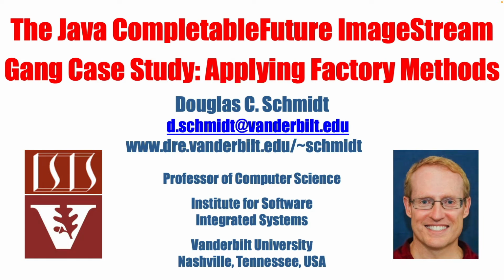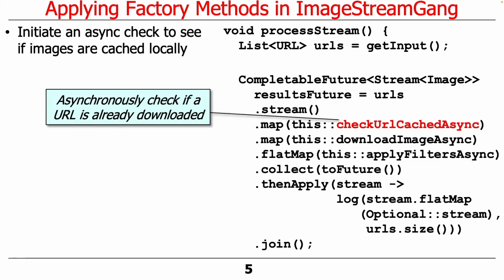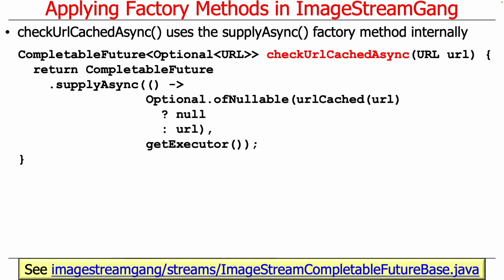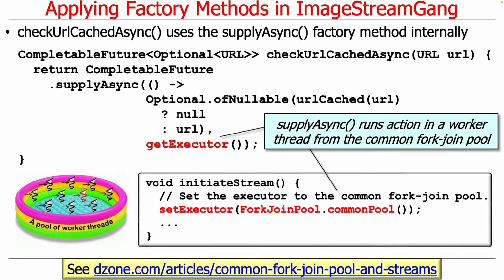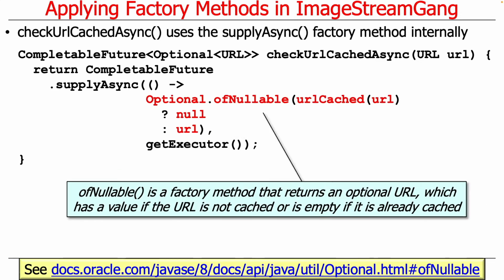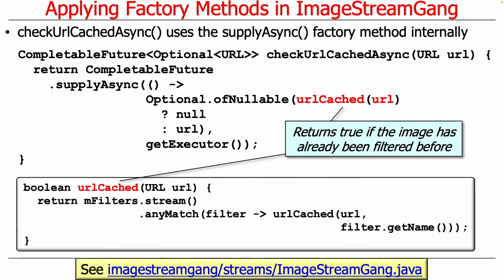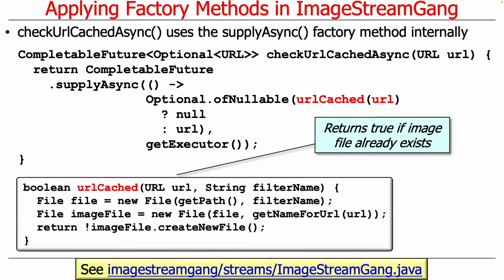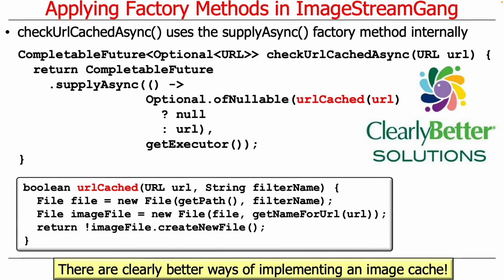The Java CompletableFuture ImageStreamGang Case Study: Applying Factory Methods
This video describes how a Java completable futures framework factory method supplyAsync() is applied together with the Java Streams map() method in the ImageStreamGang case study, which uses this method to asynchronously check whether images from a list of URLs are already downloaded and cached.